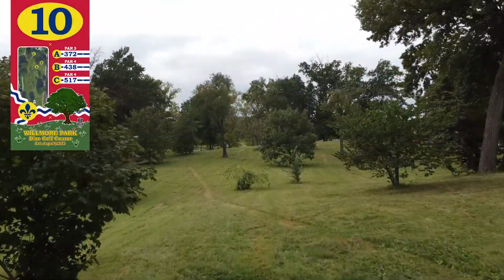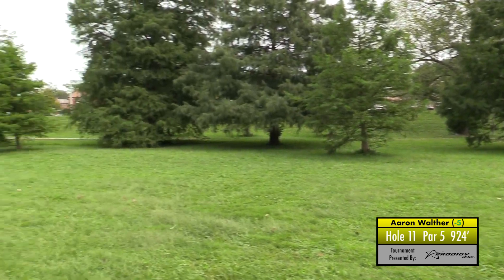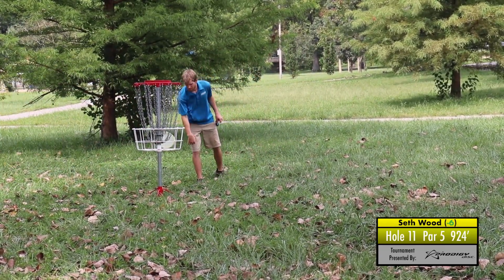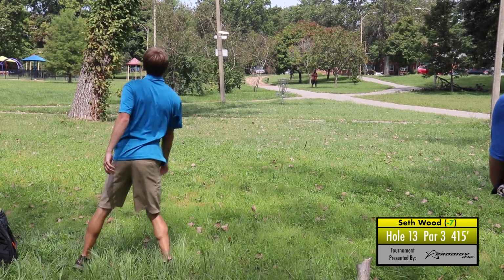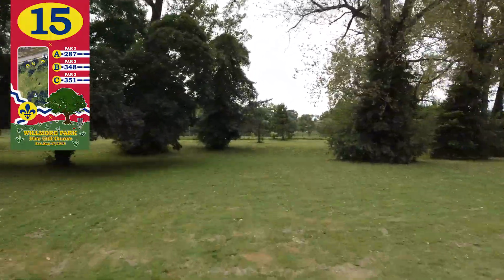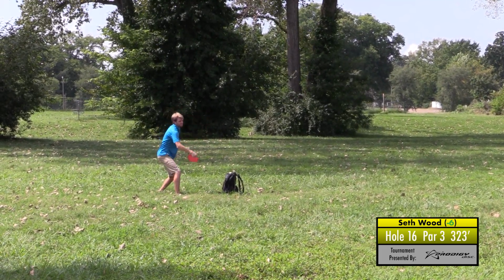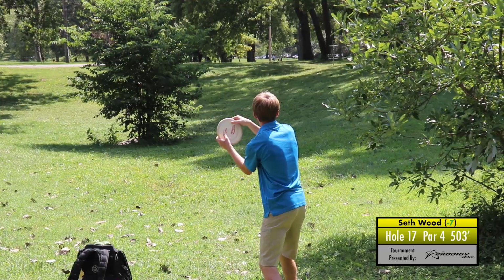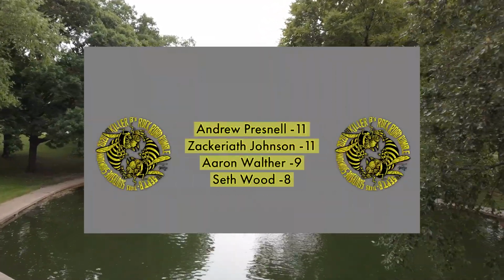2020 Southside Showdown | MPO Rd1 B9 | Johnson, Presnell, Walther, Wood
2020  Southside Showdown
Hosted by: St. Louis Disc Golf Club
St. Louis, Missouri

Players:
Zackeriath Johnson
Andrew Presnell
Aaron Walther
Seth Wood

Commentary Aaron Altstadt and Steven Waites

Prize: Dynamic Disc Trooper
Head over to our Facebook page and share a picture of you cleaning up your local course to be entered use the hash tag
1 random winner will be selected, we will get your shipping information and ship it to you at no cost. US residents only.
(Neither Dynamic Disc or Youtube is associated with this give away)